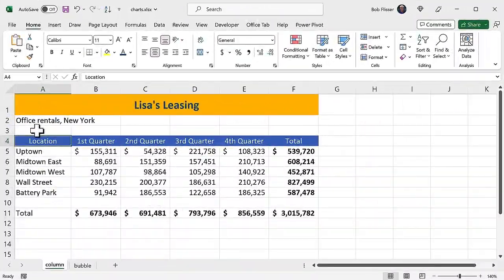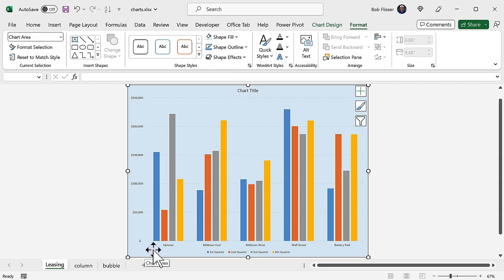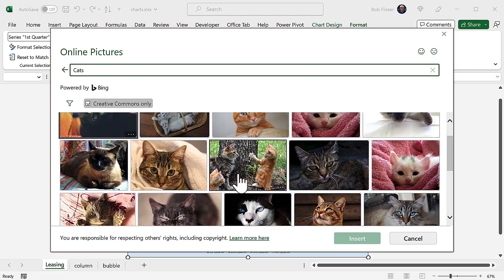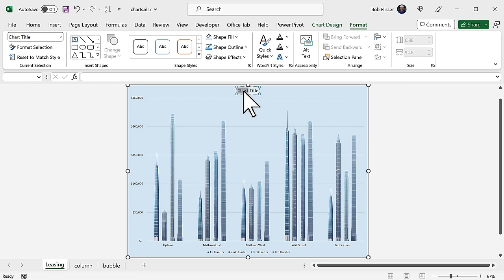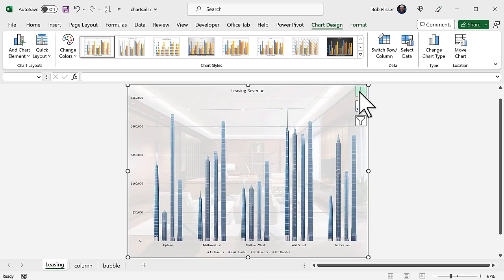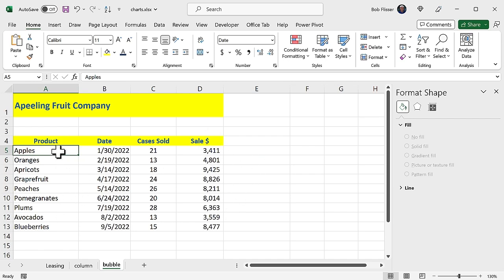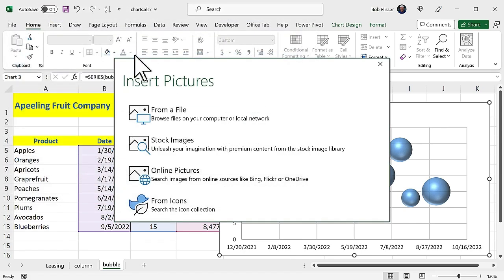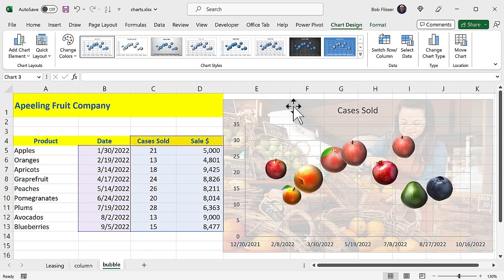Images in Excel Charts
Between the Sheets, Episode 40: Images in Excel Charts
A cool formatting option is the ability to place your own images in Excel charts. Instead of formatting columns, pie pieces and backgrounds with colors, you can use images to liven up a chart and make your message more understandable.